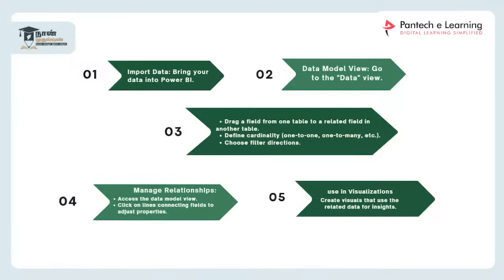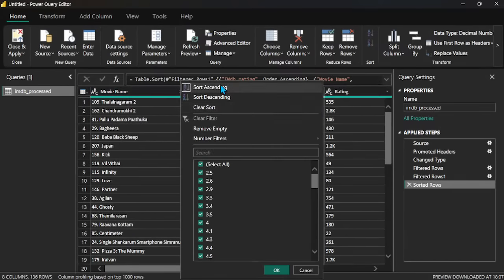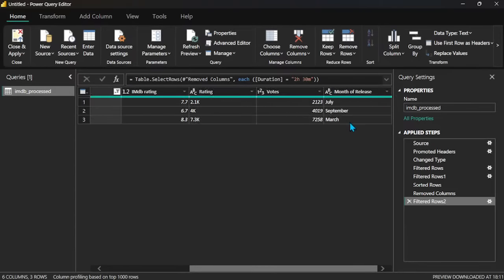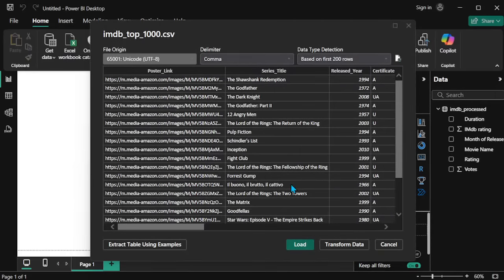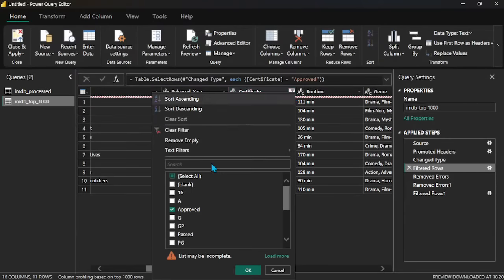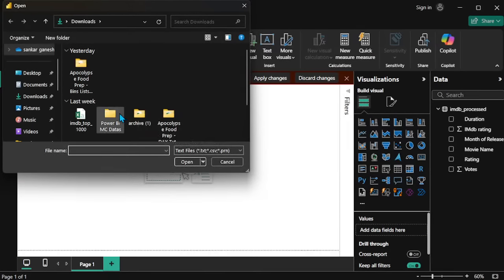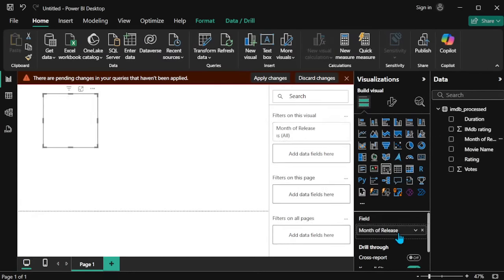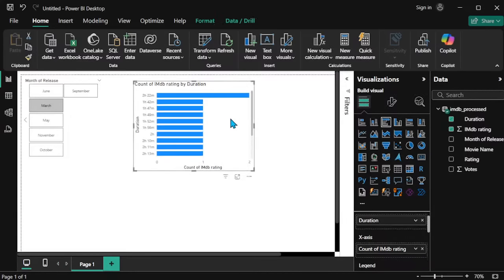Day 15 What’s Hiding in IMDb? Discover Power Query’s Magic in Power BI!